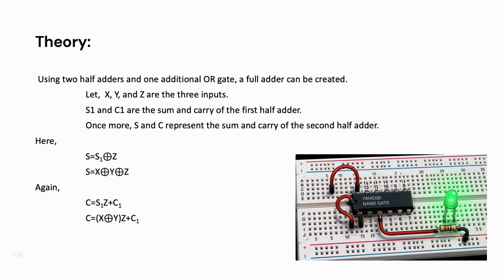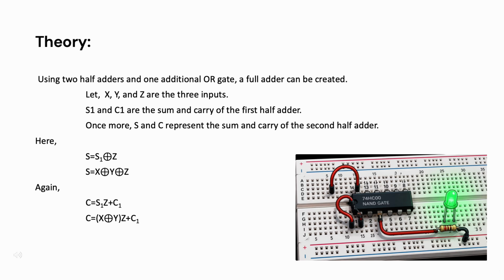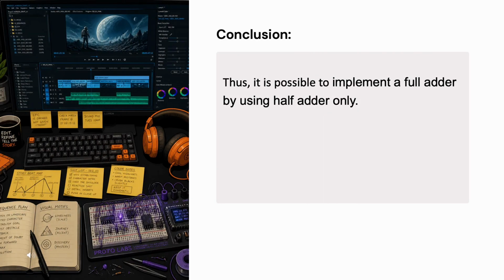HSC ICT Practical (English Version) | Full Adder Using Half Adder | Chapter-3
HSC ICT Practical (English Version) | Lab Work 03 | Full Adder Using Half Adder
Welcome to Learn Smart! In this video, I explain HSC ICT Practical (English Version) – Lab Work No. 03 step by step. You'll learn how to implement a Full Adder using Half Adders only with clear circuit diagrams, Boolean expressions, and easy-to-understand explanations.

This tutorial is specially designed for HSC English Version students in Bangladesh to help them prepare for practical exams, viva, and board examinations.
📘 In this video, you'll learn:
✅ What is a Full Adder?
✅ Difference between Half Adder & Full Adder
✅ Logic Circuit of a Full Adder
✅ Implementing a Full Adder Using Half Adders
✅ Boolean Expressions
✅ Truth Table
✅ Practical Theory, Procedure & Conclusion